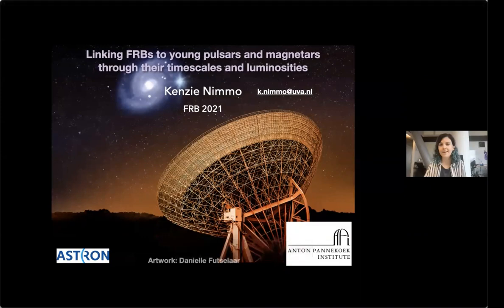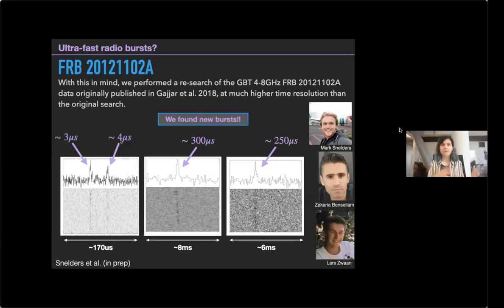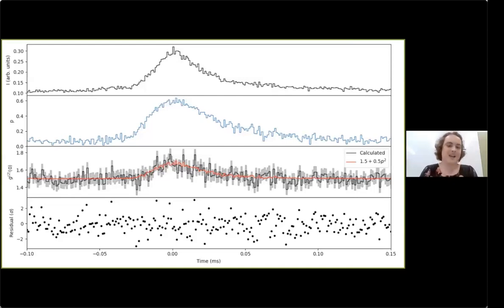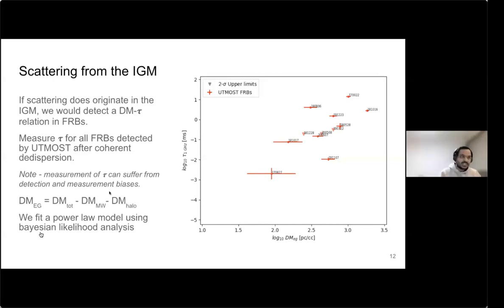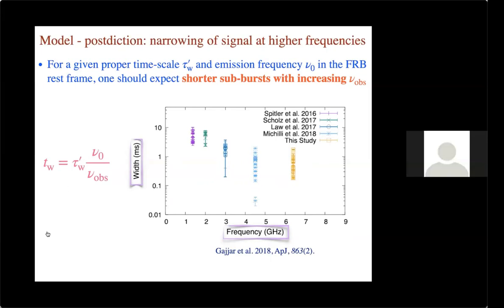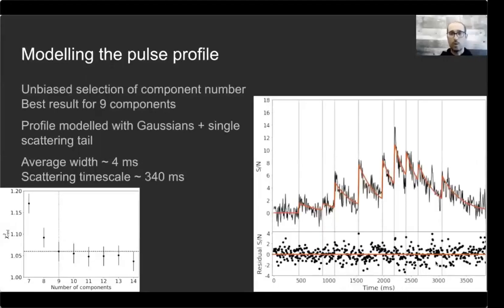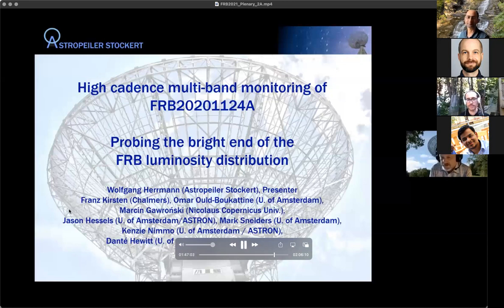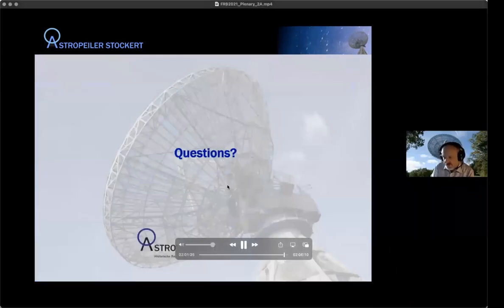FRB 2021 Plenary 2B - Characterisation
Kenzie Nimmo, ASTRON / University of Amsterdam - ID61: Linking fast radio bursts to young pulsars and magnetars through their timescales and luminosities

Danica Scott, Curtin University - ID85: Measuring the coherence of fast radio bursts at high time resolutions

Vivek Gupta, Center for Astrophysics and Supercomputing, Swinburne University of Technology - ID52: Narrow width FRBs and the origin of scattering

Fereshteh Rajabi, Perimeter Institute for Theoretical Physics - ID122: A simple relationship for the spectro-temporal structure of bursts from FRB 121102

Daniele Michilli, McGill University - ID142: A search for periodicity in multi-component FRB profiles

Wolfgang Herrmann, Astropeiler Stockert e.V. - ID129: High cadence multi-band monitoring of FRB20201124A -- probing the bright end of the FRB luminosity distribution